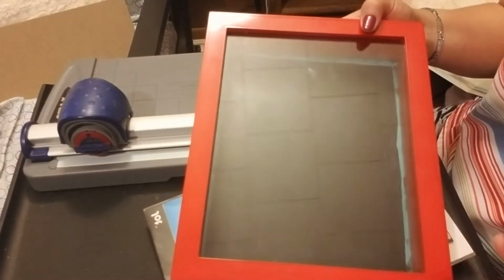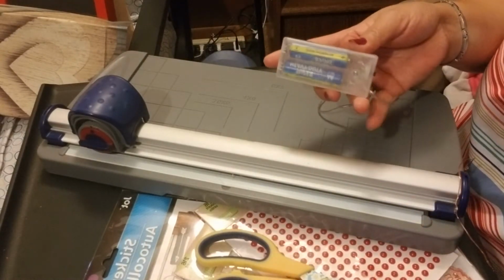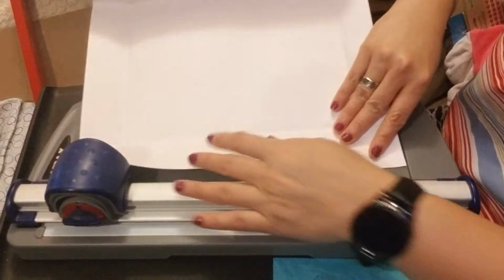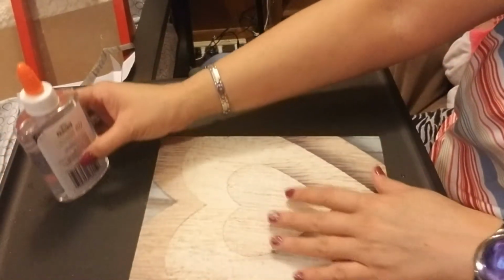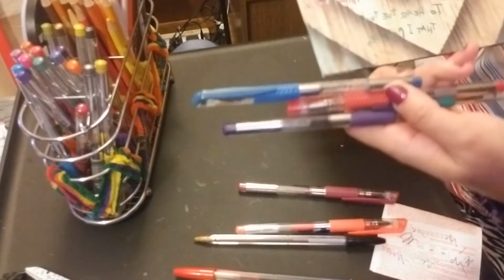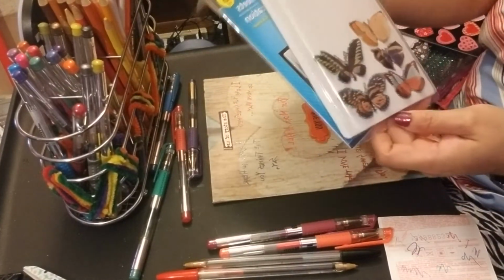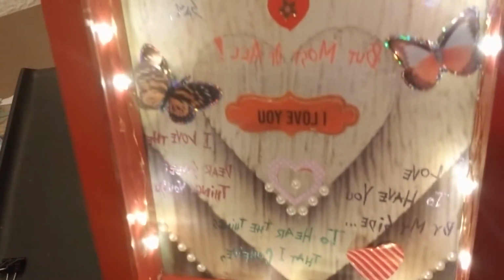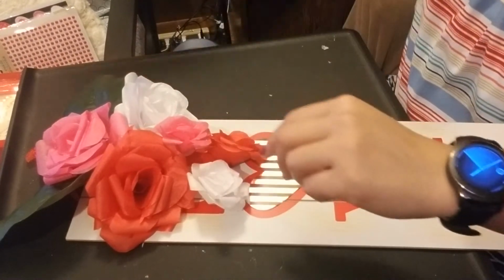2 EASY DIY VALENTINE'S WALL DECOR / BUDGET DECOR / VALENTINE'S DAY / CRAFT / HOW TO MAKE WALL DECOR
Here is an easy DIY project that you can try at thome. I hope you enjoy watching this video. Also, don't forget to CLICK THAT BELL BUTTON to get notification every time I upload videos.